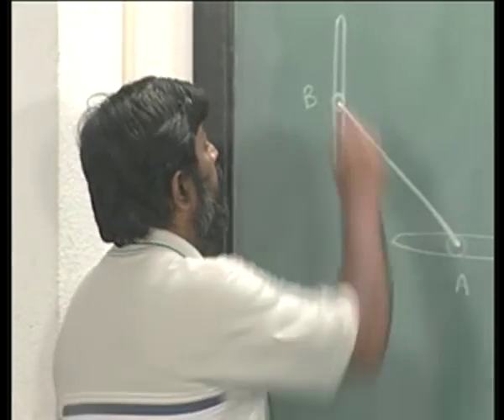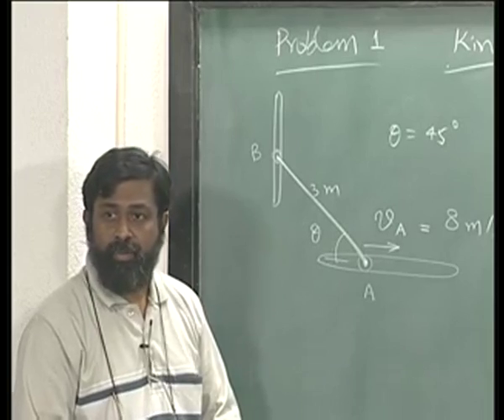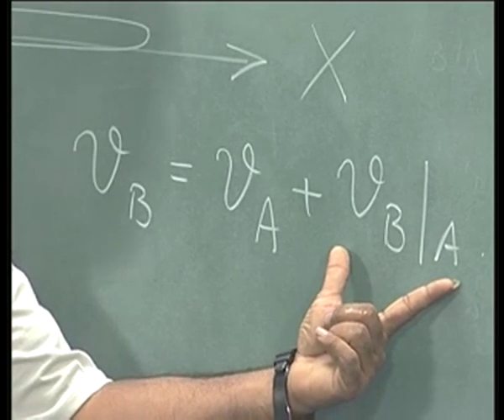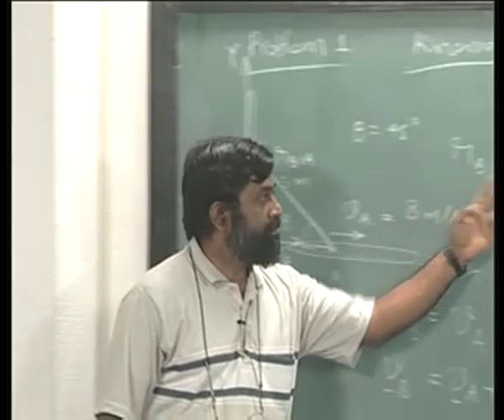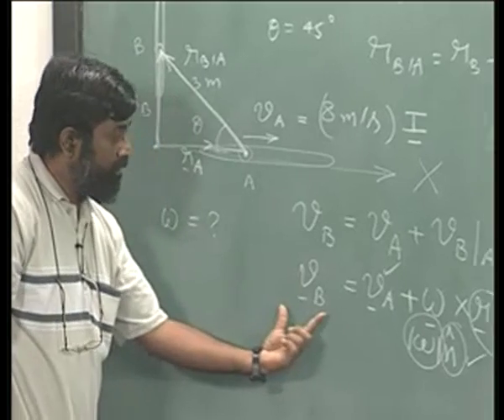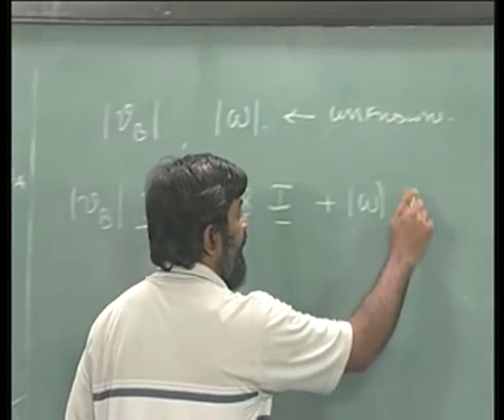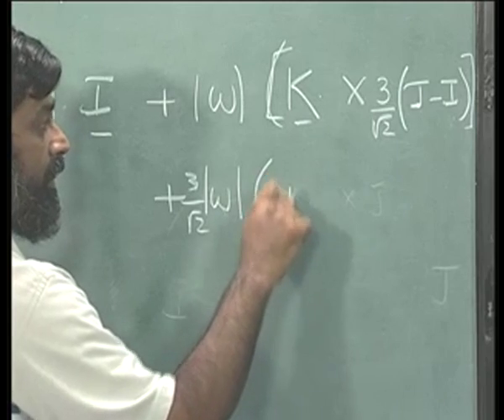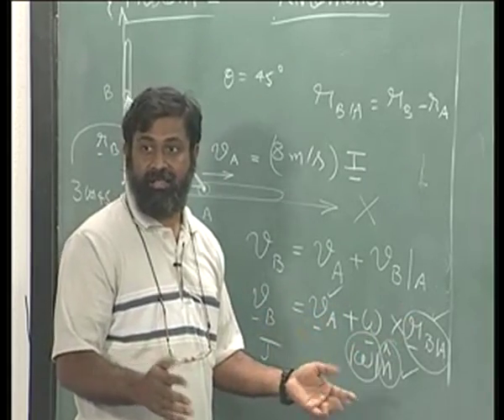Dynamics of rigid bodies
Subject :Civil
Course  :Mechanics of Solids